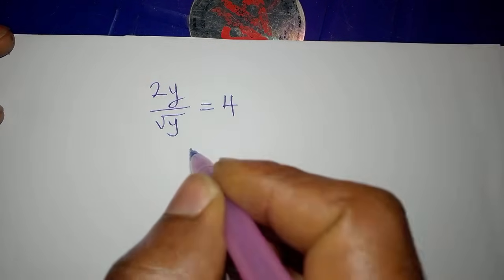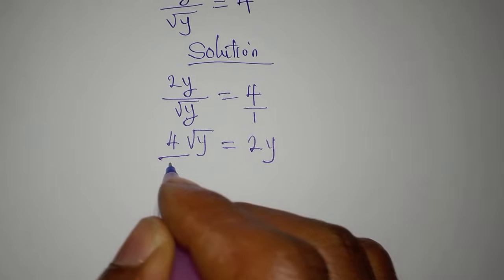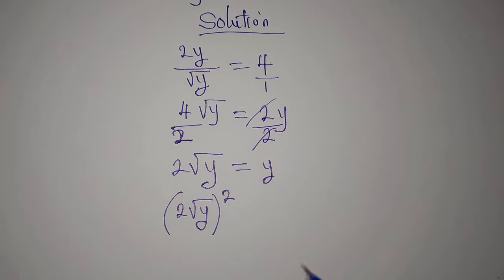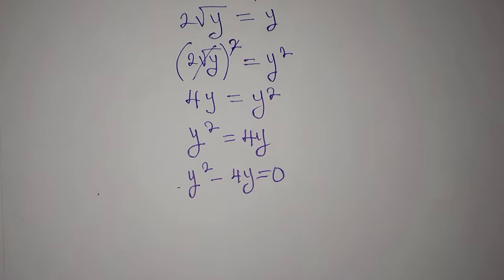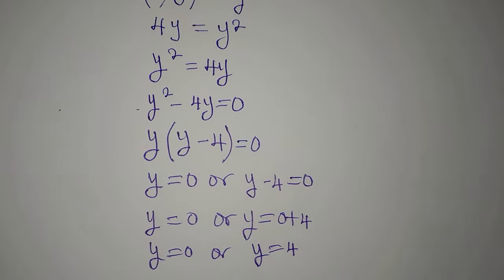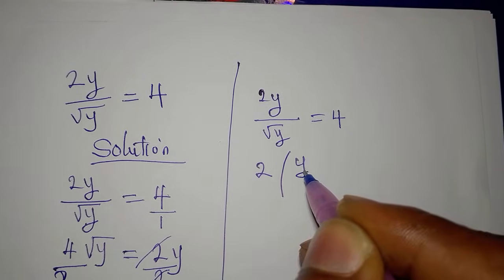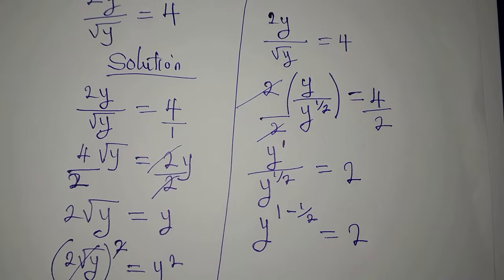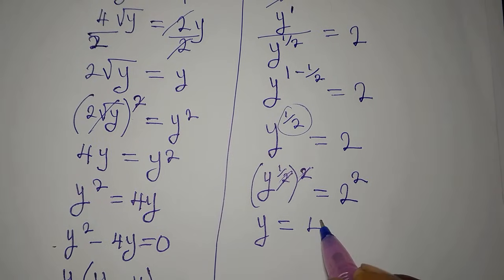Olympiad Mathematics| The two methods I used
This is beautifully and carefully solved